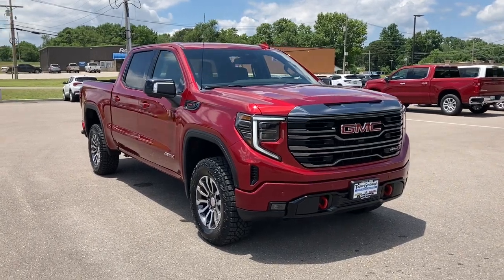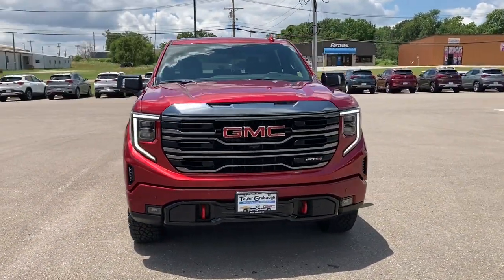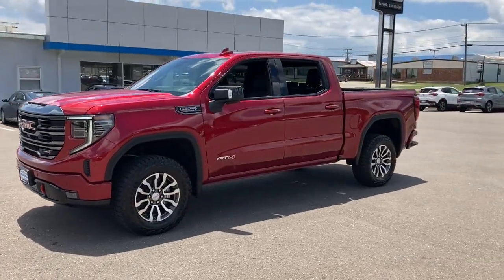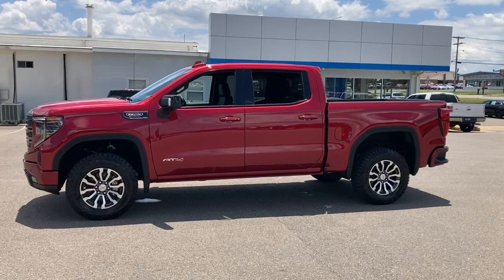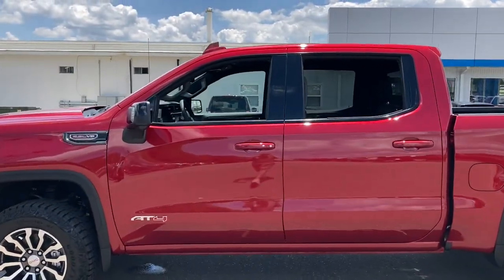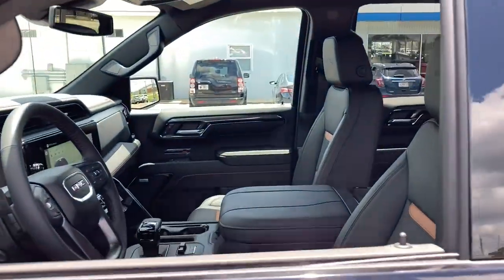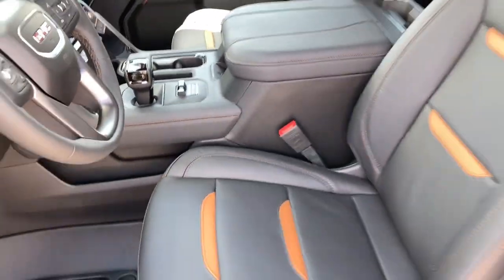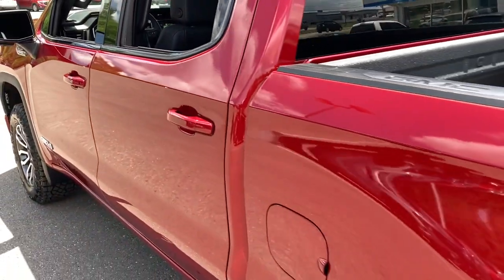2023 GMC Sierra 1500 West Plains MO, Mt Home AR, Willow Springs MO, Nixa MO, Mountain Grove MO 23344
Volcanic Red Tintcoat  2023 GMC Sierra 1500 AT4 available in West Plains Missouri at Taylor Grubaugh Chevrolet Buick GMC. Servicing the Mt Home AR, Willow Springs MO, Nixa MO, Mountain Grove MO area.

Taylor Grubaugh Chevrolet Buick GMC
1634 Porter Wagoner Blvd

Engine: 6.2L EcoTec3 V8, (0 P) Volcanic Red Tintcoat, 3 years of GMC Connected Services (Includes from time of new vehicle purchase. Connected services vary by vehicle model and require active service planworking electrical systemcell reception and GPS signal. Does not include emergency or security services. See onstar.com for details and limitations.), 3 years of OnStar Safety and Security see onstar.com for information. (Standard on models built after August 312022.), Air conditioningdual-zone automatic climate control, Air filterheavy-duty, Air ventsrear, AirbagsDual-stage frontal airbags for driver and front outboard passenger; Seat-mounted side-impact airbags for driver and front outboard passenger; Head-curtain airbags for front and rear outboard seating positions; Includes front outboard Passenger Sensing System for frontal outboard passenger airbag (Always use seat belts and child restraints. Children are safer when properly secured in a rear seat in the appropriate child restraint. See the Owner's Manual for more information.), ALTERNATOR170 AMPS, Alternator220 amps, Assist handles front A-pillar mounted for driver and passengerrear B-pillar mounted, AT4 PREFERRED EQUIPMENT GROUPincludes standard equipment, AUDIO SYSTEM13.4 ' DIAGONAL PREMIUM GMC INFOTAINMENT SYSTEM WITH GOOGLE BUILT IN APPS SUCH AS NAVIGATION AND VOICE ASSISTANCEINCLUDES COLOR TOUCH-SCREENMULTI-TOUCH DISPLAYAM/FM STEREOBluetooth streaming audio for music and most phones; featuring wireless Android Auto and Apple CarPlay capability for compatible phones (STD), Audio System13.4 ' diagonal Premium GMC Infotainment System with Google built in apps such as navigation and voice assistanceincludes color touch-screenmulti-touch displayAM/FM stereo Bluetooth streaming audio for music and most phones; featuring wireless Android Auto and Apple CarPlay capability for compatible phones, Auto-locking rear differential, Automatic Emergency Braking (Included and only available with (PDI) GMC Pro Safety.), Automatic Stop/Start, Batteryheavy-duty 850 cold-cranking amps/95 Amp-hrmaintenance-free with rundown protection and retained accessory power (Included and only available with (LZ0) Duramax 3.0L Turbo-Diesel I6 engine.), Bed LinerSpray-on Pickup bedliner with GMC logo (does not include spray-on liner on tailgate due to Black composite inner panel) (AT4 logo replaces GMC logo. Deleted with (PCP) AT4 CarbonPro Edition. Crew Cab models are available with Ship Thru codes (VBE)(VCO)(VDT)(VYC) or (VYS).), Bluetooth for phone connectivity to vehicle infotainment system, Bose Sound Systempremium 7-speaker system with Richbass woofer, Brake lining wear indicator, Brakes4-wheel antilock4-wheel disc with DURALIFE rotors, Buckle to Drive (Included and only available with (PDI) GMC Pro Safety.), Bumperfrontbody-color lower, Bumperrear body-color with corner steps, Capless Fuel Fill, Cargo tie downs (12)fixed, Center Consolefloor-mounted with cup holderscell phone storagepower cord managementhanging file folder capability, Compasslocated in instrument cluster, COOLINGAUXILIARY EXTERNAL TRANSMISSION OIL COOLER, COOLINGEXTERNAL ENGINE OIL COOLER, CornerSteprear bumper, Cruise controlsteering wheel-mounted, Daytime Running LampsLED signature lighting, Defoggerrear-window electric, Door handlesbody-color, Door lockspower, Driver Information Centerenhanced12.3' diagonal reconfigurable multicolor digital display, Driver memory recalls driver 'presets' for power driver seat and outside mirrors, Electronic Precision Shift and steering column paddle shifters, ENGINE6.2L ECOTEC3 V8(420 hp [313 kW] @ 5600 rpm460 lb-ft of torque [624 Nm] @ 4100 rpm); featuring Dynamic Fuel Management, Exhaustaluminized stainless-steel muffler and tailpipe, Exhaustdual system (Includes chrome exhaust tips.), Exterior Temperature Displaylocated in radio display, Floor coveringcolor-keyed carpeting, Fog lampsLED, Following Distance Indicator (Included and only available with (PDI) GMC Pro Safety.), Forward Collision Alert (Included and only available with (PDI) GMC Pro Safety.), Four wheel drive, Framefully-boxedhydroformed front section, Front and Rear Park Assistultrasonic (Beginning with start of productionvehicles built prior to 7-11-